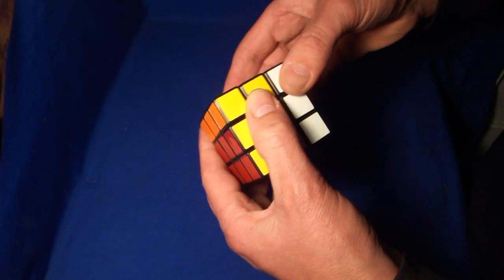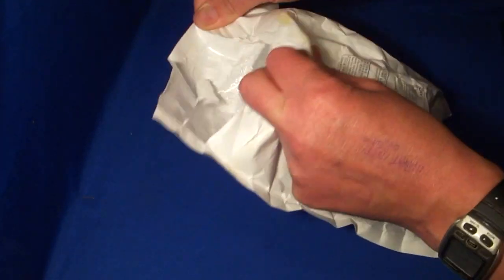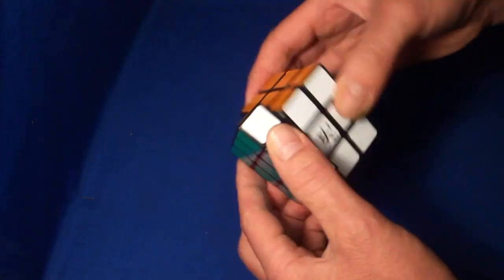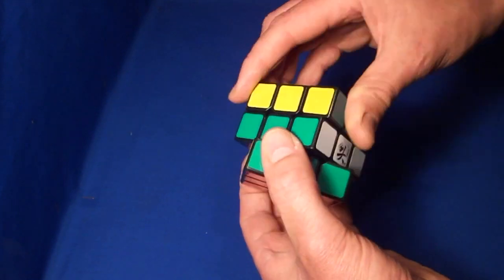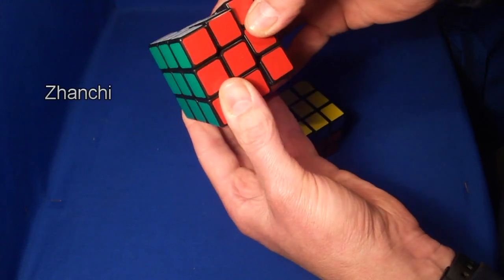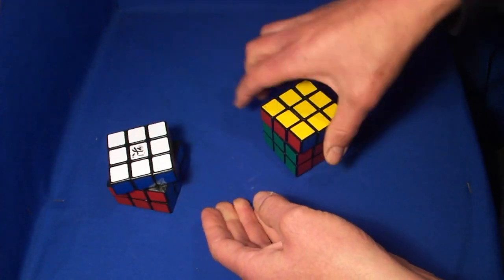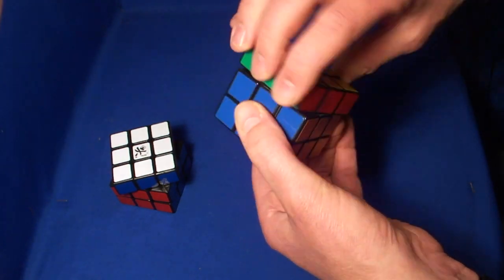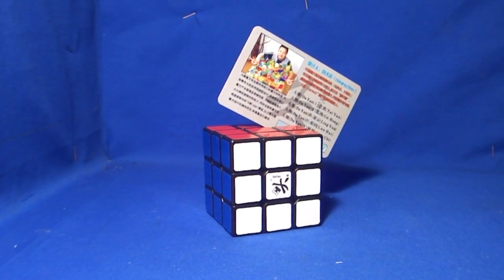Dayan 5 ZhanChi speedcube review (The world's best Rubik's Cube puzzle)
The common opinion is that for serious speedcubers the Dayan 5 ZhanChi is the best Rubik's Cube ever made and I think Mats Valk & Feliks Zemdegs world records kind of proves that.
For me though it doesn't suit my old fashioned style of cubing. I don't like super loose cubes and the ZhanChi isn't great with high tensioning. My original unadjusted, unlubed Rubik's Cubes are far better. They move smoother, don't catch so much and cut corners as well or better. The only downside is that they pop quite easily.
I will repeat that I am talking about my personal preference for a stiffer puzzle and speedcubers should not be put off by this video.